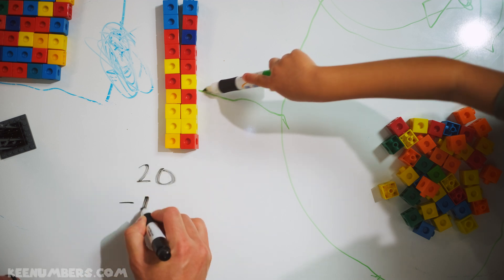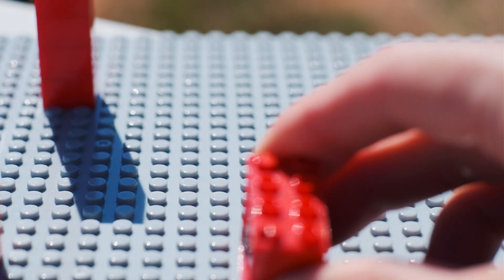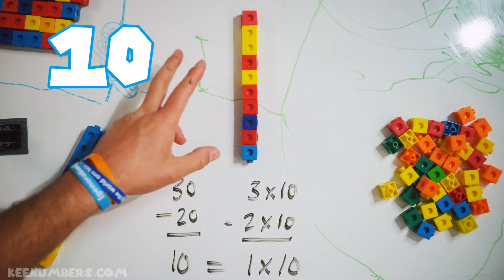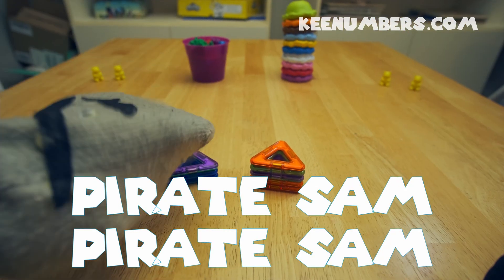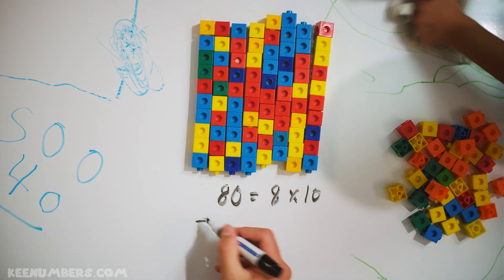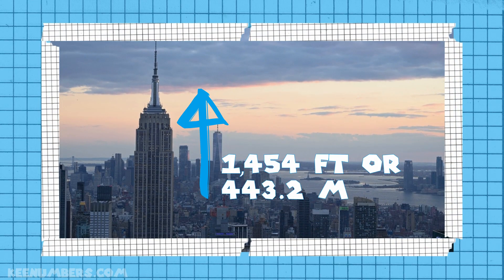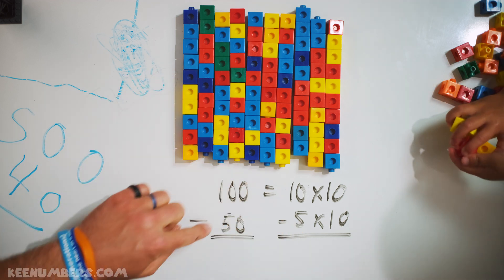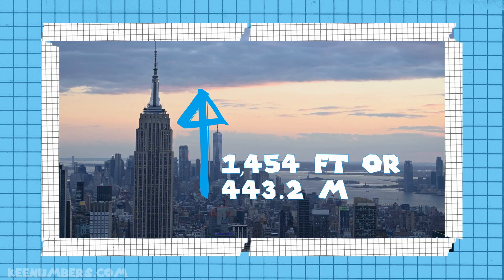Subtracting Ten, Twenty, Thirty and so on | Subtracting Multiples of 10 | Epic 1st & 2nd Grade Math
Let’s add and subtract multiples of 10 in this two-parter! Woohoo! Yeah! Wooyeahwoo!

Job 38:4-5